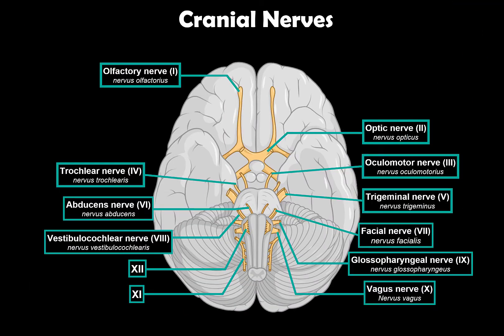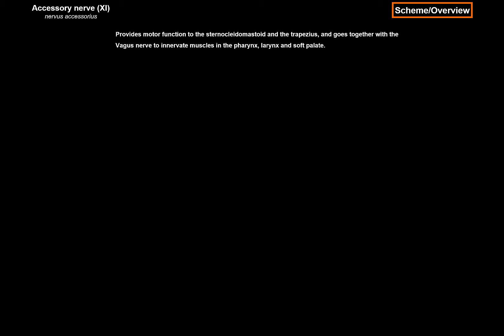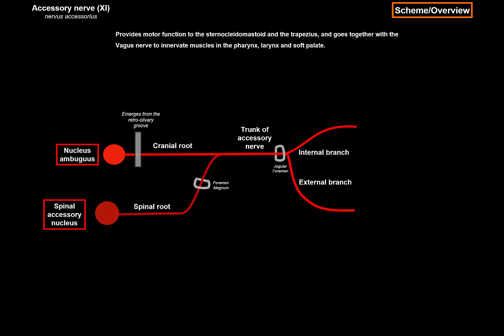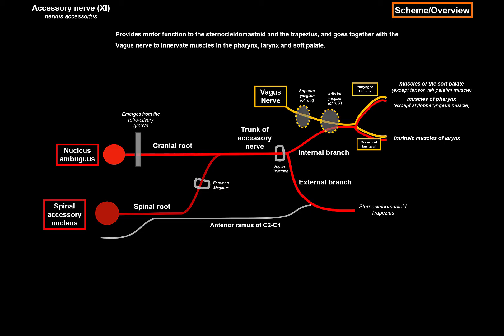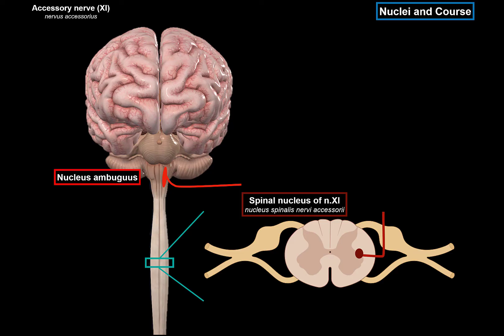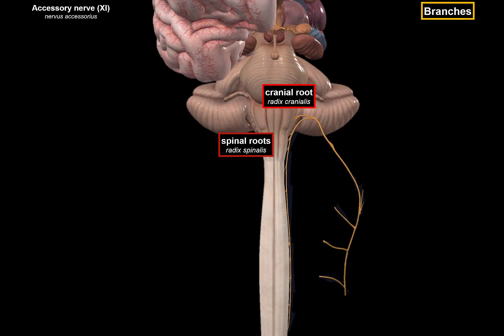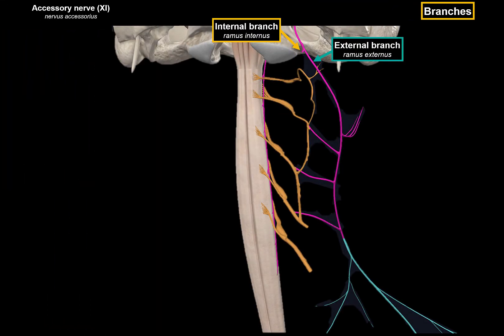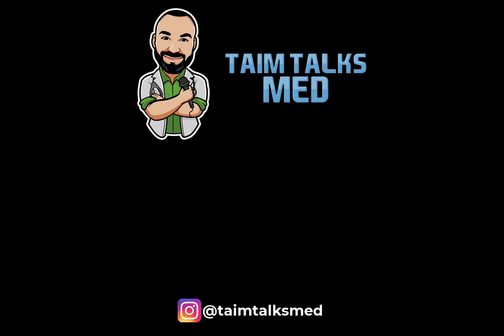CN 11: Accessory Nerve (Scheme, Origin, Pathway, Branches) | Neuroanatomy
Content:
0:00 Introduction
00:33 Accessory Nerve Scheme
03:00 Nuclei of Accessory Nerve
04:33 Course of Accessory Nerve
05:30 Internal Branch
05:54 External Branch
06:31 Recap

Provides motor function to the sternocleidomastoid and the trapezius, and goes together with the Vagus nerve to innervate muscles in the pharynx, larynx and soft palate.

Nucleus and course:
 - Nucleus ambiguus
  ○ Give off the cranial root (radix cranialis)
  ○ Located in the medulla oblongata
 - Spinal nucleus of accessory nerve (nucleus spinalis nervi accessorii)
  ○ Spinal roots (radix spinalis) from spinal segments C1–C6 lateral to the anterior horn, in the lateral funiculus
  ○ Ascend laterally to the spinal cord between the motor and sensory roots of the spinal nerve, and reach the posterior cranial fossa via the foramen magnum
 - When the cranial root and the spinal root meets, they form the Trunk of the acessory nerve (truncus nervi accessorii), which leaves the cranium through the jugular foramen.

Branches:
 - Internal branch (ramus internus)
  ○ joins the vagus nerve and participates in the pharyngeal branch and the recurrent laryngeal nerve of the vagus nerve, to innervate the pharynx, larynx and muscles of the soft palate.
 - External branch (ramus externus)
  ○ Receives fibers from the anterior ramus of spinal nerve from C2, C3 and C4 (of the cervical plexus), and then innervates the sternocleidomastoid and trapezius

Sources:
 - Singh, I. (2017). Human neuroanatomy (10th ed.). ® Pulmonary plexus (plexus pulmonalis)
 - Kozlowski, T. (2017). Memorix Anatomy: The Complete Study Guide. 2nd ed. Thieme Medical Publishers.

- PowerPoint
- Camtasia 2023

Pictures and Visuals used under licenced permission